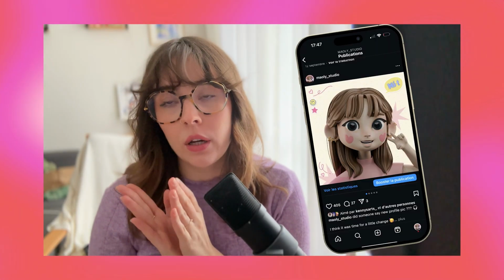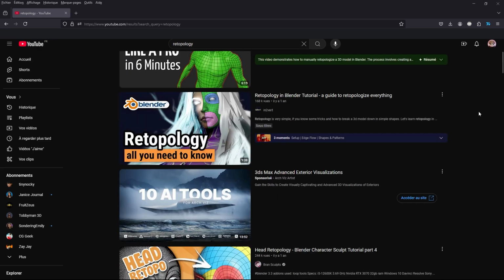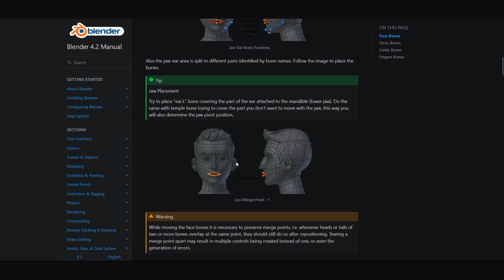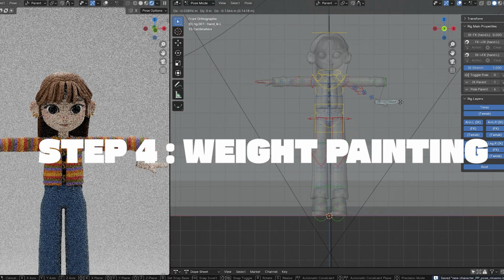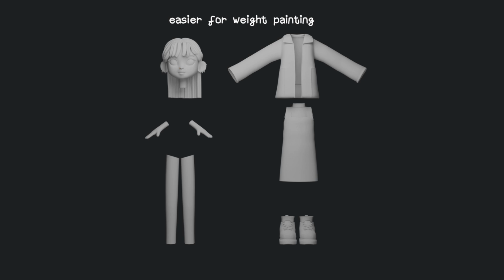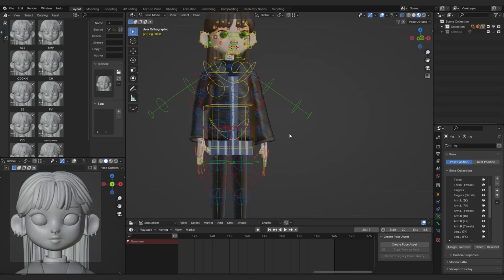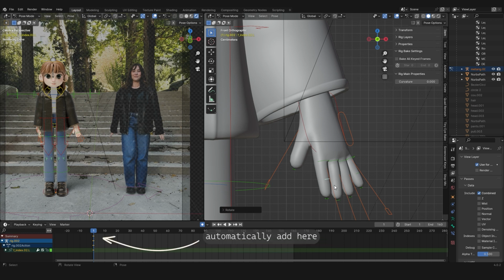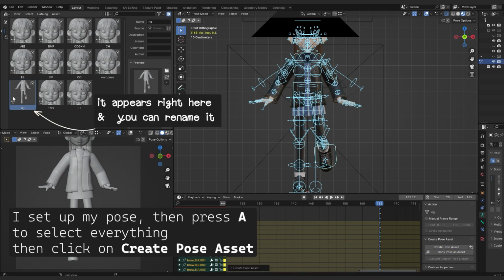trying rig & animate a character as a self-taught 3D artist + tips I wish I knew sooner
Hello everyone, different video from usual! This is not a step by step tutorial but in this video I share with you my journey of trying to learn rigging & animation and all of the things and tips I wish I have knew sooner.
I had a lot of fun doing this video but don't worry I will still do tutorial and I think next one will be a sculpting tutorial !
Don't hesitate to tell me what you think of it (as long as you are not mean of course).

CHAPTER :
0:00 Intro
1:29  STEP 2 Retopology
3:13 How to do Retopology
4:16 Retopology Tips
5:33 STEP 3 Set up the rig
6:12 Fix rig issues
8:09 STEP 4 Weight Painting
8:36 Fix weight paint problem
11:38 Rig & Weight Paint Tips
13:19 STEP 5 Animation
13:57 Incrust 3D Character into real video
16:39  Animation Tips